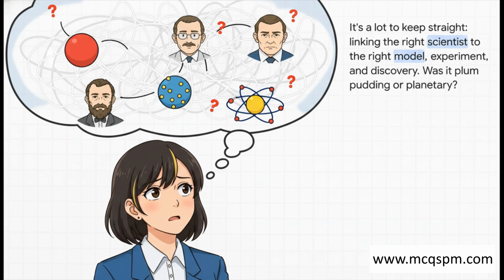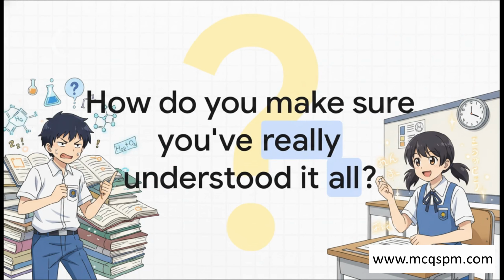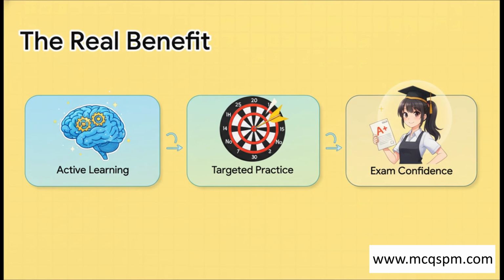SPM Chemistry Form4 03 Atomic Structure Development of Atomic Model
Stop struggling with confusing names and dates. This video breaks down the Development of the Atomic Model and the Periodic Table, ensuring you nail those frequent SPM Paper 1 questions on famous scientists and their discoveries.
Ready to ace your SPM Chemistry exam? This comprehensive revision guide dives deep into the Atomic Structure, tracking the evolution of the atomic model from Dalton to Chadwick. Understanding the history of chemistry is vital for any Chemistry Revision session, as it explains how our modern understanding of protons, neutrons, and electrons came to be. We also cover the pioneers of the Periodic Table, including the Law of Octaves and Mendeleev’s brilliant predictions. By reviewing these past-year trial questions, students will gain the confidence to identify subatomic particles and the scientists behind them, such as Niels Bohr’s electron shells and Ernest Rutherford’s nucleus discovery. Don't leave your marks to chance—master the "who's who" of chemistry today!